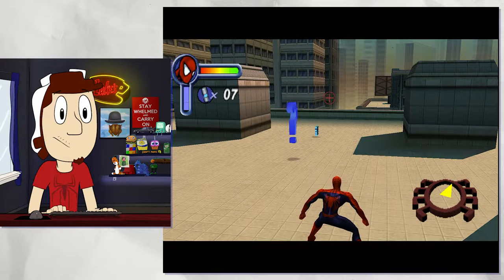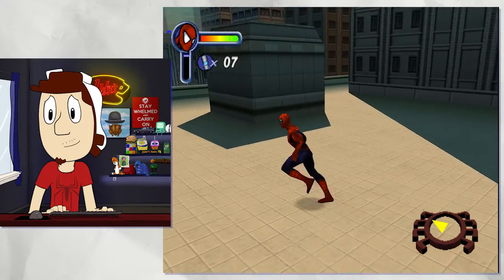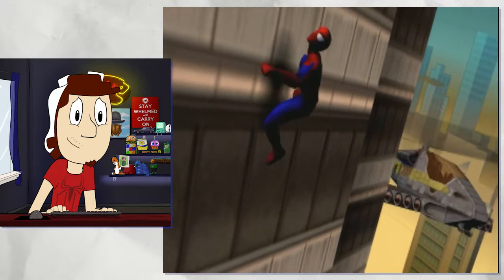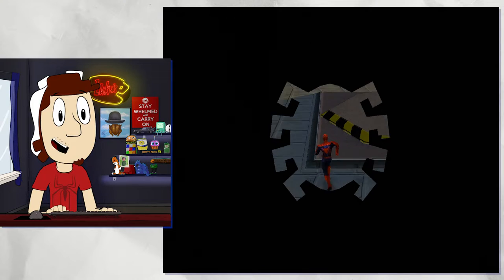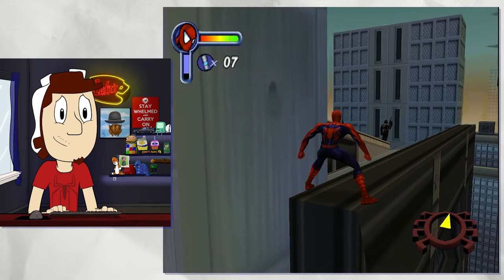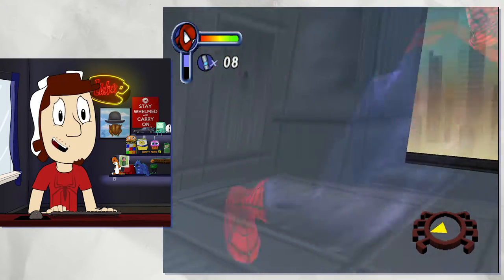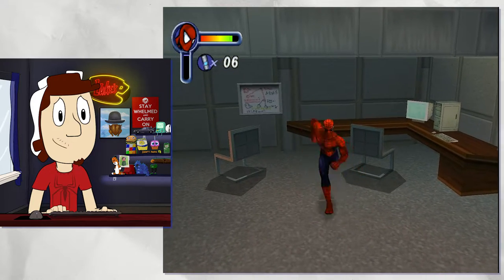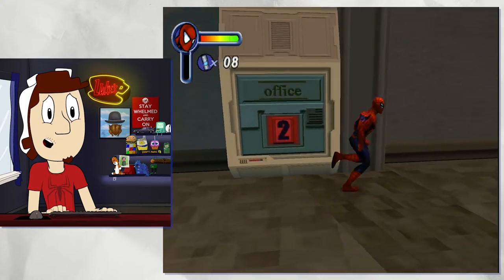Got Milk? | KELLOGG'S SPIDER-MAN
This is exactly why I bank online.

What I'm calling "Kellogg's Spider-man" is an official game from around 2003, or more specifically, a demo for a game I had gotten in a box of Rice Crispies. I understand so little of this as the game gives you no intro to the story at the start, and the demo seemed to be repurposed to advertise the new Spiderman movie (Tobey Maguire) that was coming out soon, and the game this is a demo of was immediately overtaken by the next game made by the same group that was the movie tie-in a year or so later? I think I got that all right?

And my Facebook Fan Page!

I'm taking game requests in the comments, let me know what you like!

All my commentary is family friendly, and I'll do my best to make sure the games I play meet that standard as well.